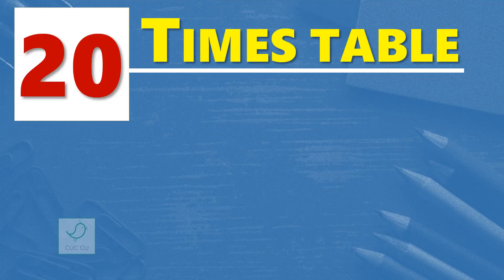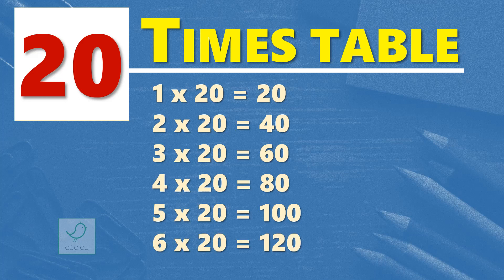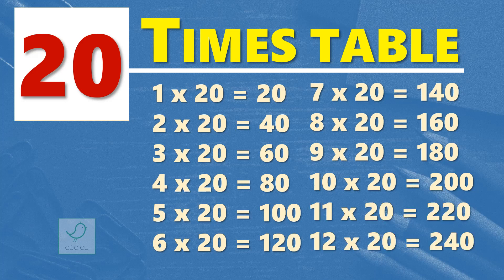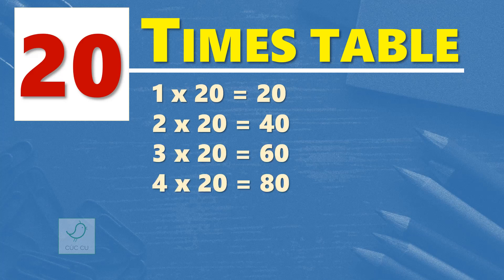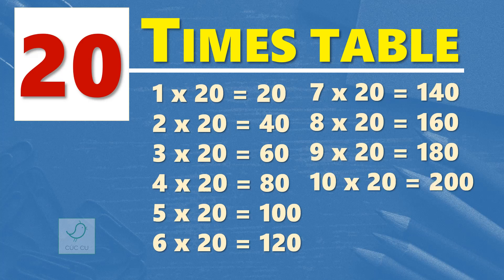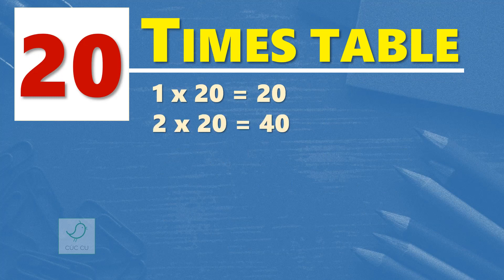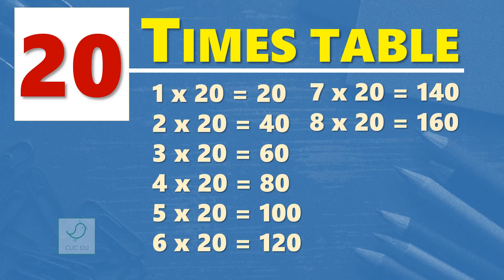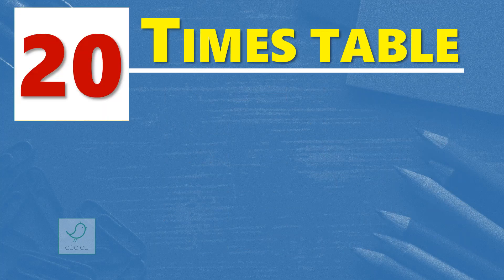20 Times Table | Multiplication Table of 20 | Learn By Heart